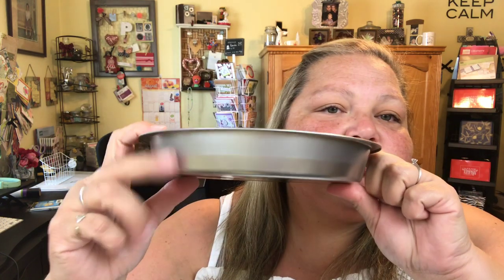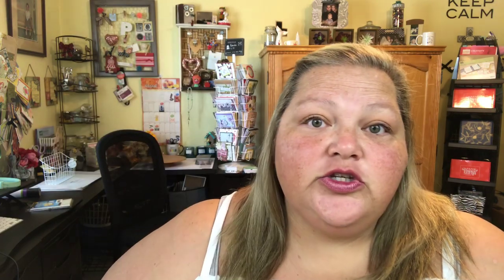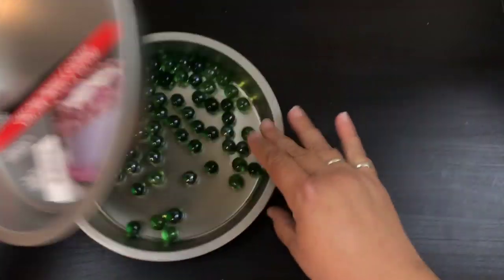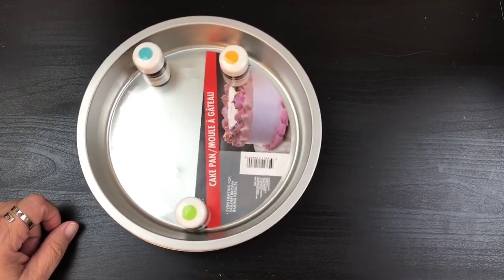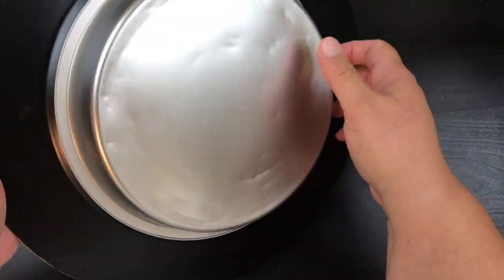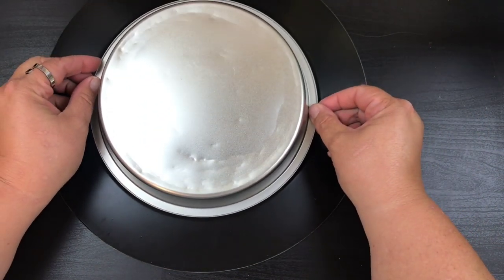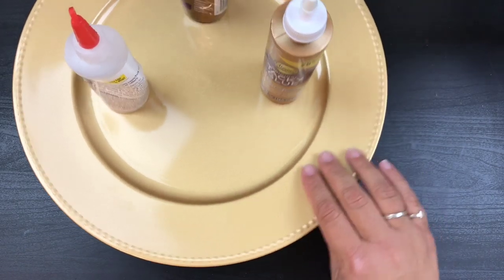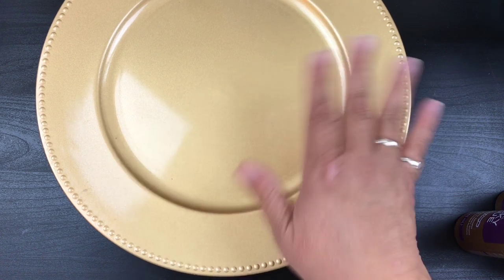Dollar Tree DIY - Lazy Susan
Give me a HUGE Thumbs Up if you like the Dollar Tree!!!